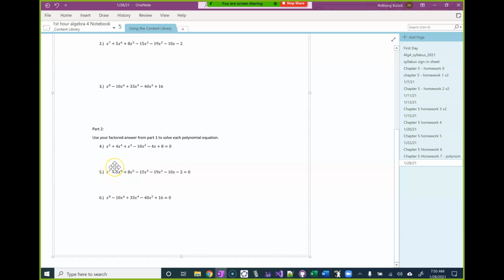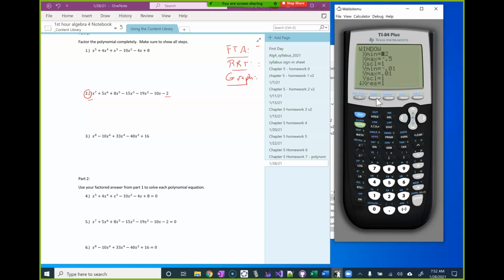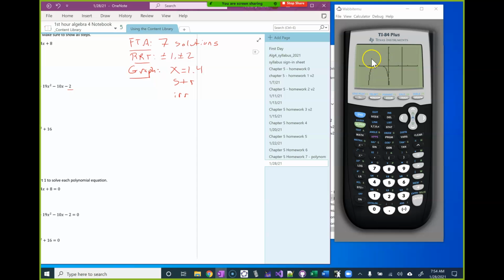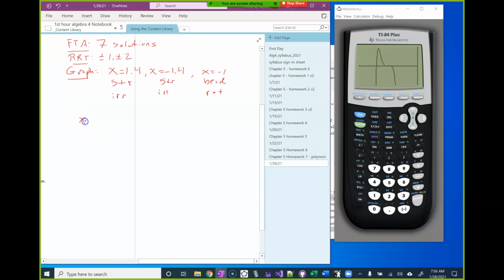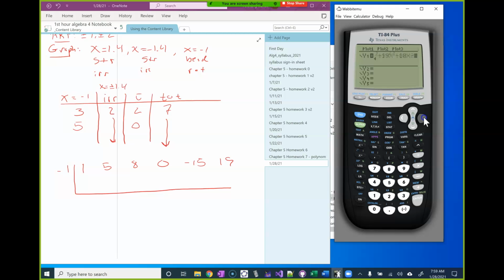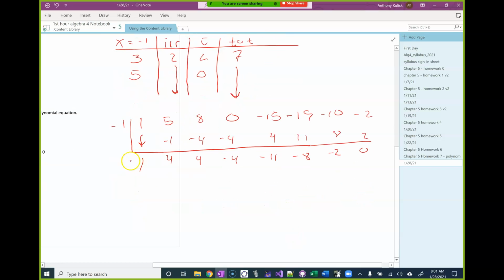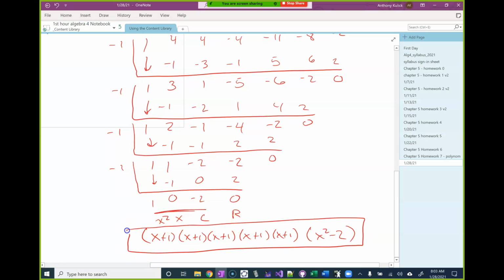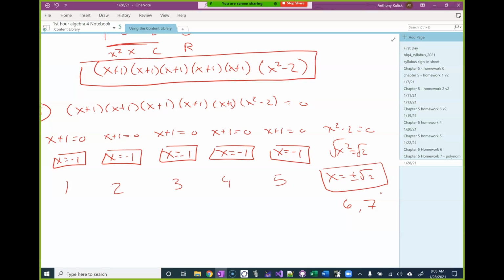1/28/21 alg3 - 1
homework question - factoring polynomials